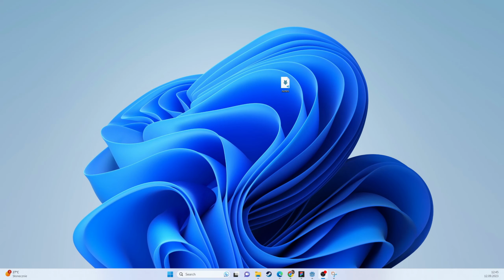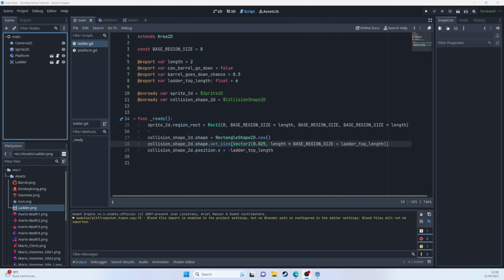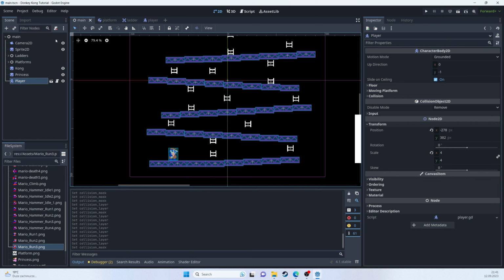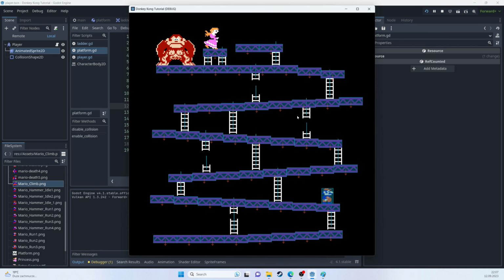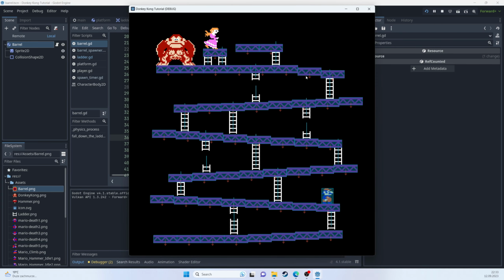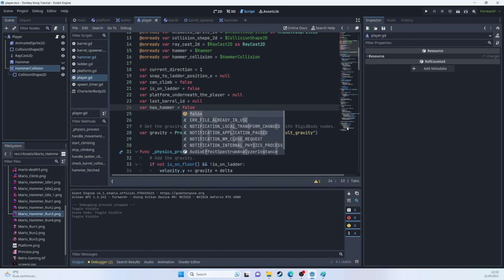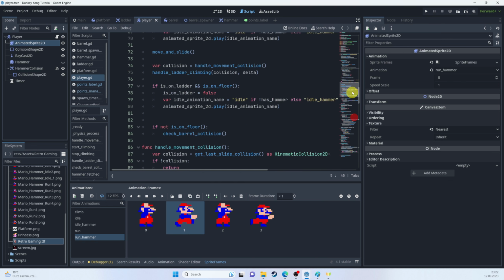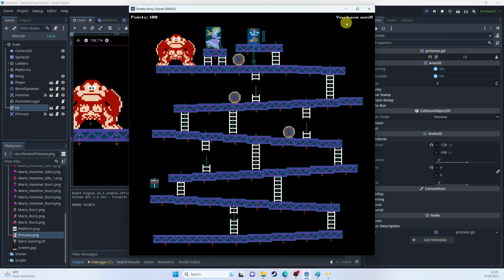How to make Donkey Kong in Godot 4 (Complete Tutorial) 🕹️🎮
🎮 Ready to step into the world of classic gaming? Join us in this exciting tutorial where we'll show you how to recreate the iconic retro game Donkey Kong using the powerful Godot 4 game engine!

🌟 Whether you're a seasoned game developer or a beginner looking to learn game development from scratch, this tutorial has something for everyone. Dive into the world of game design, coding, and pixel art, and relive the magic of Donkey Kong on your terms.

🔥 Don't miss out on this opportunity to master Godot 4 and create your own retro gaming masterpiece.

Timestamps:

00:00:00 - Intro
00:00:46 - Project setup
00:05:05 - Platforms
00:12:13 - Ladders
00:22:18 - Building level
00:33:25 - Basic character movement
00:49:07 - Climbing ladders
01:08:25 - Barrels
01:31:56 - Jumping over barrels
01:39:32 - Hammer
02:02:46 - Destroying the barrels
02:03:57 - Points label
02:12:50 - UI, Princess and minor fixes